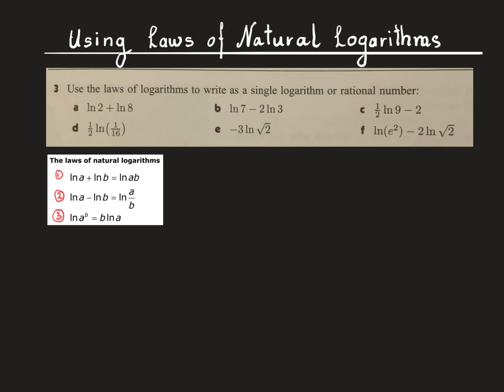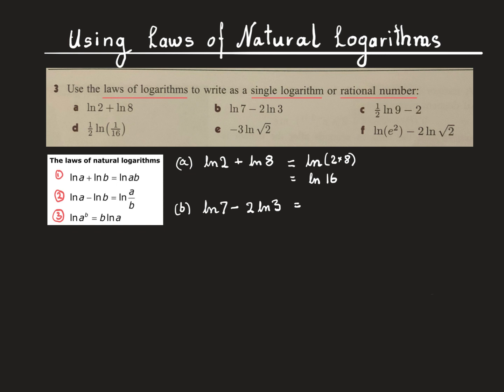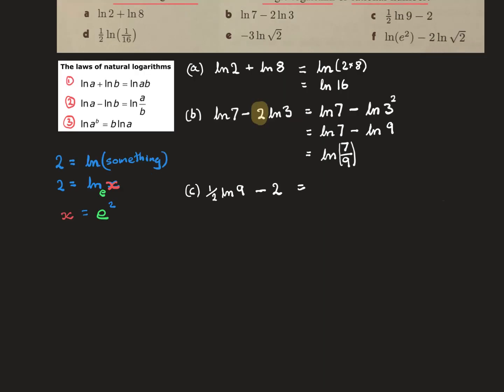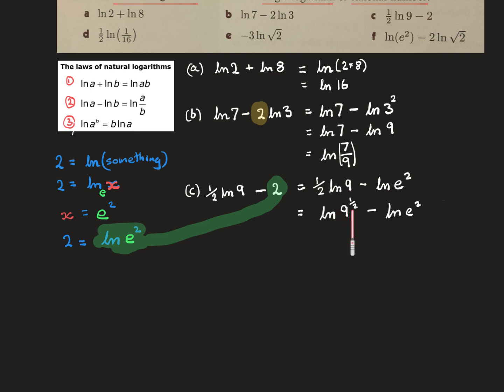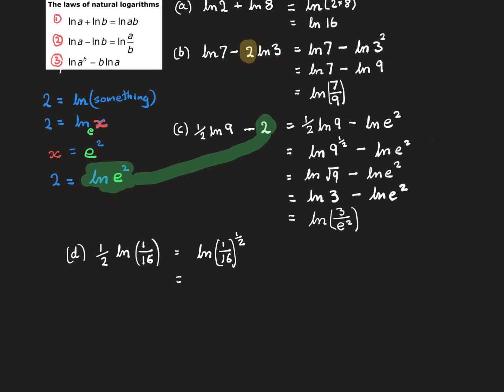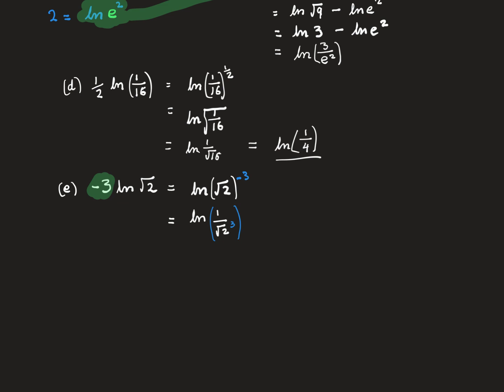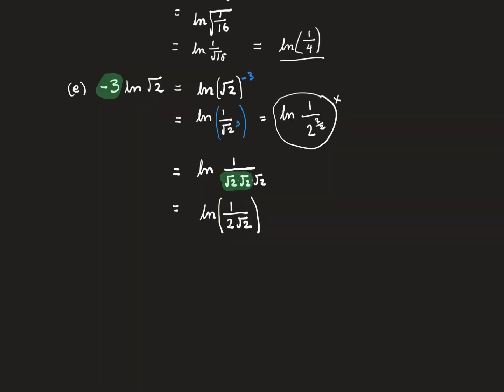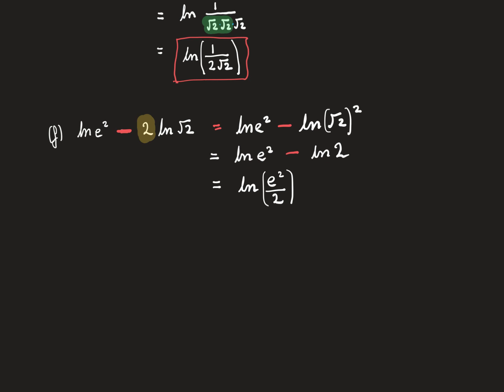Maths Methods 12 - 1B. 3 Using Laws of Natural Logarithms - Excel at School